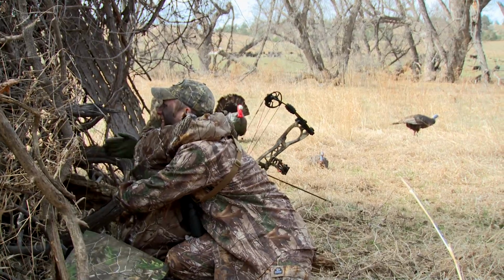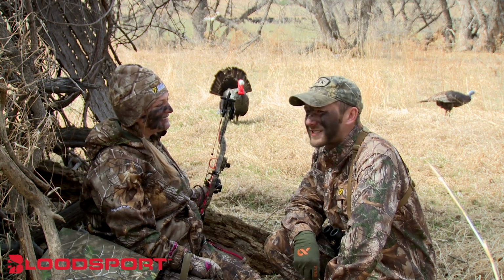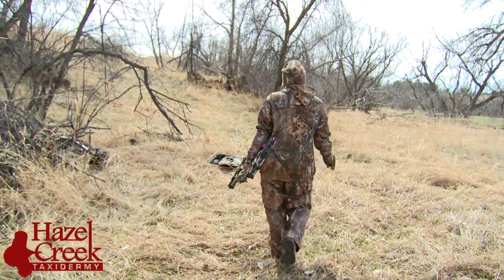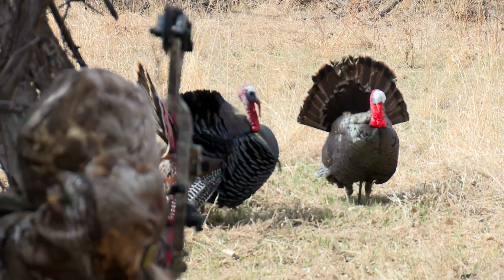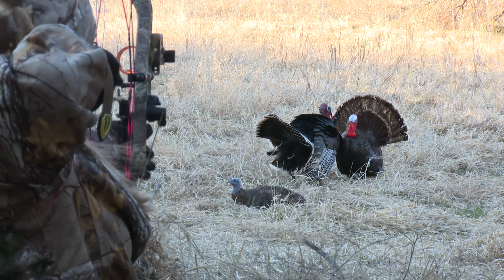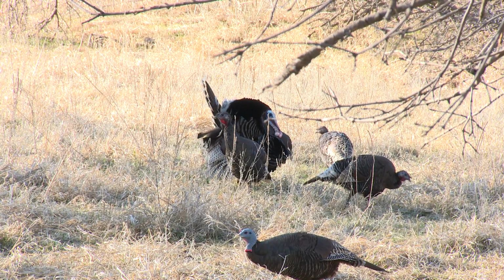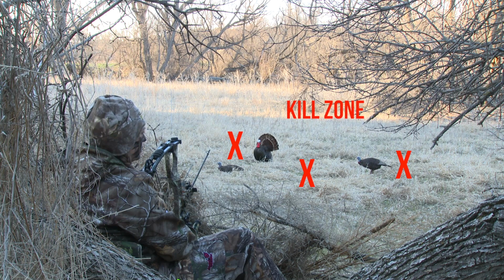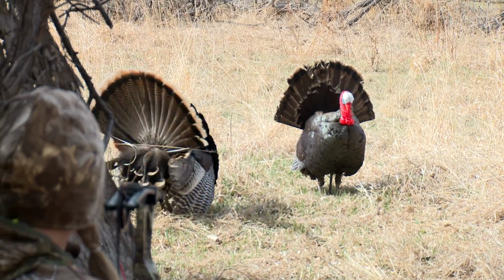15-Yard Files: Momma Loves Bowhunting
In this episode of The 15-Yard Files, avid female bowhunter and new momma Michelle Brantley travels to Western Nebraska to hunt Merriam turkeys with Justin Simmons of Spring Meadows. Leaving baby behind weighs heavy on her heart but her husband Will Brantley is hopeful that if her hunt is anything like his experience last year, same time, same place with Cally Morris, she will be in killer mode in no time.  After getting a turkey to answer the call and enter the decoy spread Michelle gets a little too anxious and just barely misses him. After that, a Tom turkey and his flock of hens put on a courtship show for the ages. Unfortunately he doesn’t get close enough for a shot, so they pack up and try their hand at another spot. Before they know it, a bird comes right into the decoys and Michelle gets another chance. Find out if she is successful on this action filled episode. After this episode gets you fired up, watch Will's hunt, the most watched turkey hunting episode of the 15-Yard Files, "Bowhunting Turkeys in a Field Packed With Gobblers Delivers a Double" on The Bringin' It Home YouTube page in the link below.

Cally Morris and his wife Annetta are the owners of Hazel Creek, Inc. specializing in turkey taxidermy and freeze dried turkey heads. Cally sculpted a line of taxidermy forms including his turkey manikins for McKenzie Taxidermy Supply a leader in taxidermy supplies.

Many folks know them from years of supporting the National Wild Turkey Federation and attending the NWTF convention each year.

Cally and Annetta in recent years have started a hunting show called Bringin’ It Home.  Their show the 15-Yard Files has aired on Realtree.com and more recently on the Bringin’ It Home YouTube page as well as Field & Stream.com.  Follow Cally and Annetta on their Facebook page Bringin’ It Home and subscribe to their Youtube channel for amazing up close encounters with elk, deer, turkey and other big game animals.

From bow hunting to rifle and shotgun hunting, there is something for everyone. Cally’s videos are full of hunting tips and strategies on The 15-Yard Files and Hunting Old School.  He has also taken his taxidermy experience and knowledge to showcase skinning, knife sharpening, meat preparation and other instruction in his new show Blade Savvy, “Put Your Knife to Work”.

The Bringin’ It Home YouTube, is the channel for hunters.